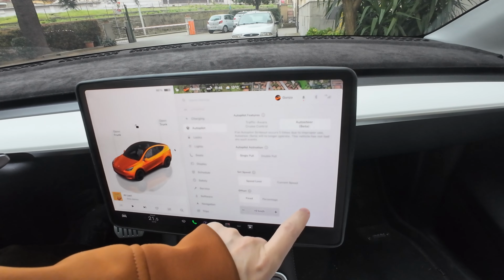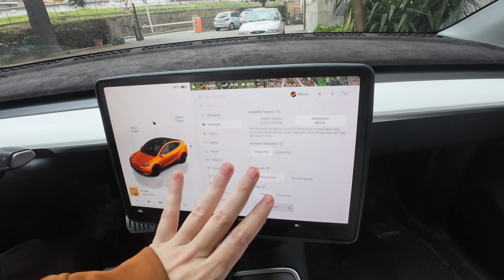Youtubers FSD test, good or bad?!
A famous Youtube did a test comparing Autopilot to Lidar systems. The test case was a bit unreal and not so detailed. Better a second Youtube with a similar test.

Cabin Accessories
Frunk
Trunk
External
Tools
BTC: 1K1BMnmjhbCvL4EtwReqiN6edwKvvo4yto
ETH: 0x454A388DB957680bab67a3E8BeBb719b6A957385